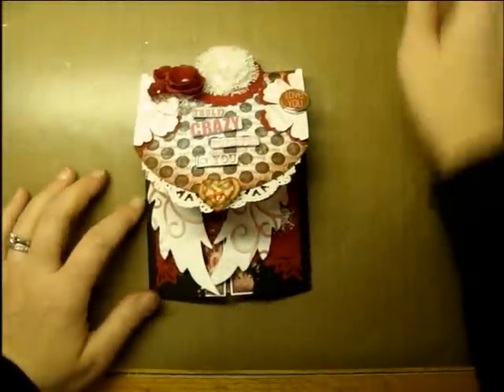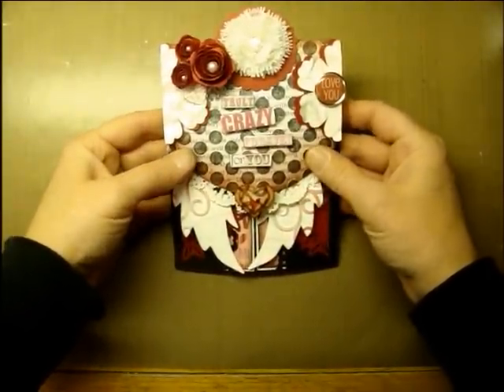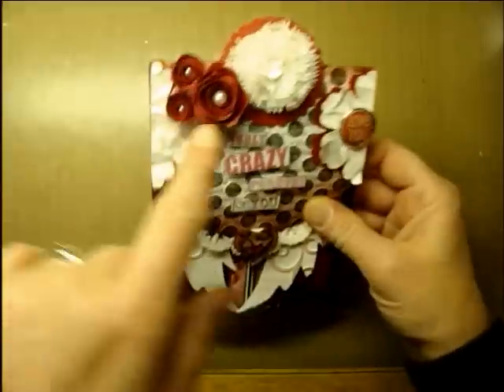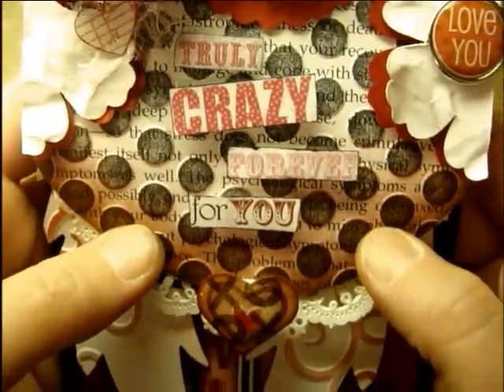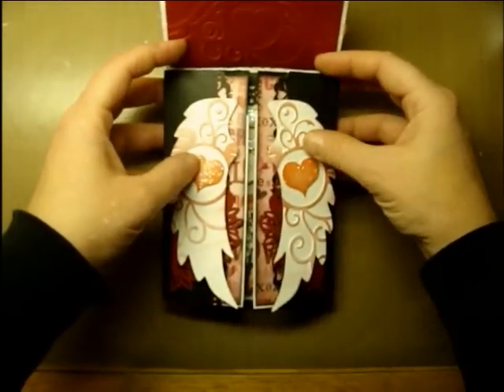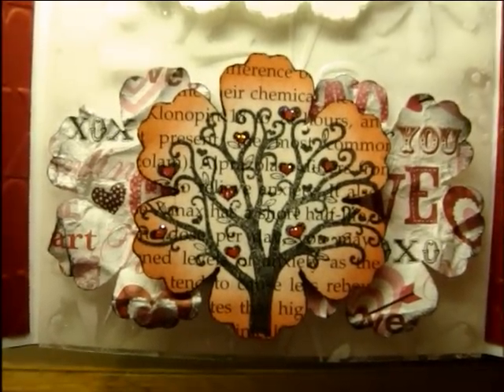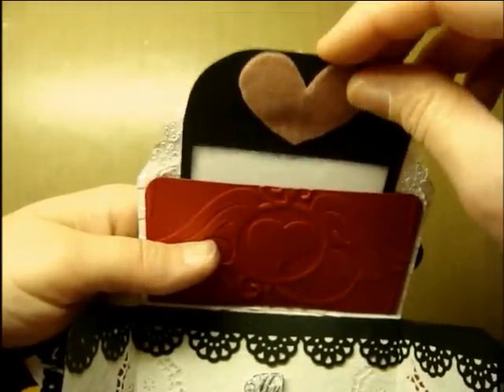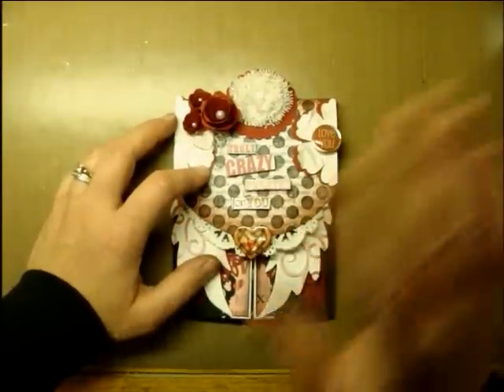Valentine Card Share :) Feb. 2013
My first card share (not tutorial) for February, and it's, of course, a Valentine! I'm going to enter it in the myscraproom.ning.com's weekly challenge. It's something different every week, just happens to be a card this week. Come on over if you're interested in joining!